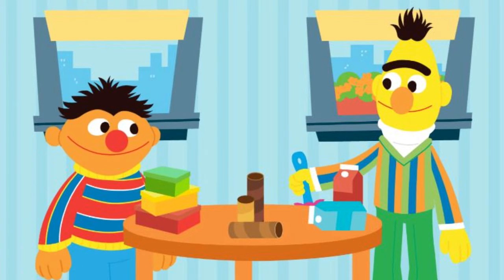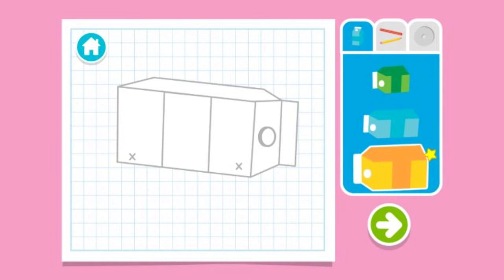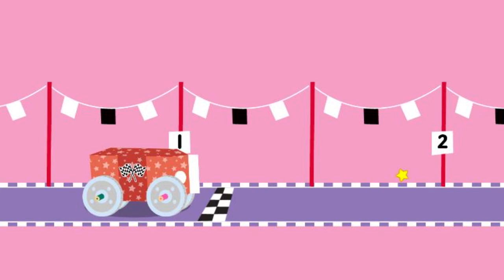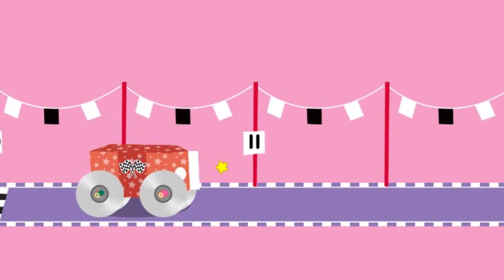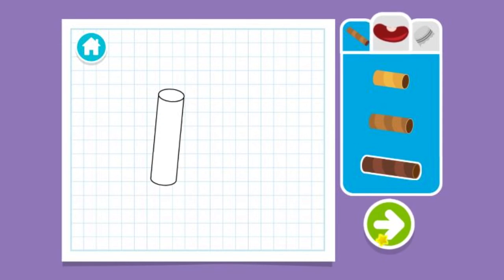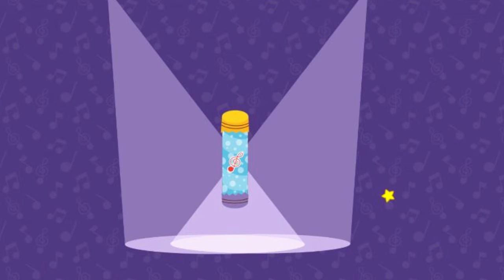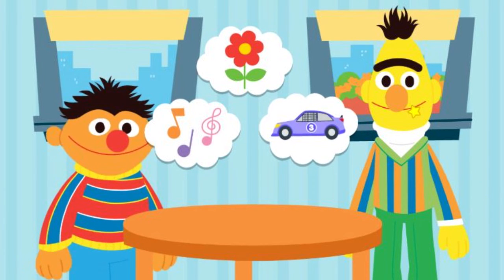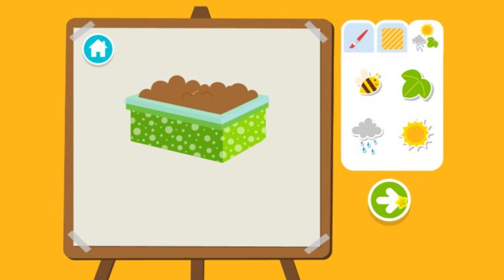Sesame Street - Reuse And Reinvent with Bert and Ernie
Reuse And Reinvent with Bert and Ernie
Sesame Street Game Review